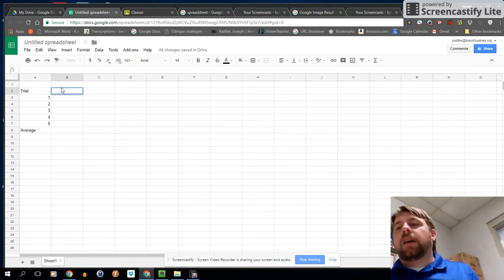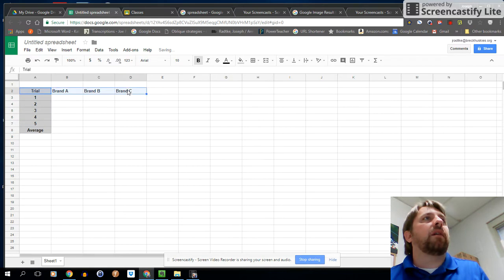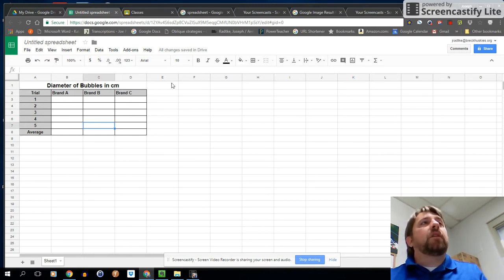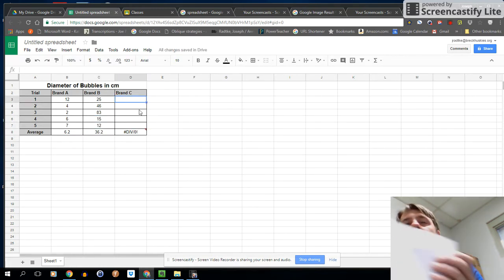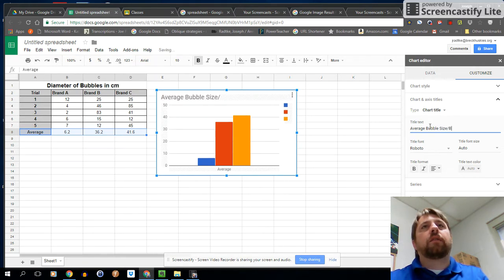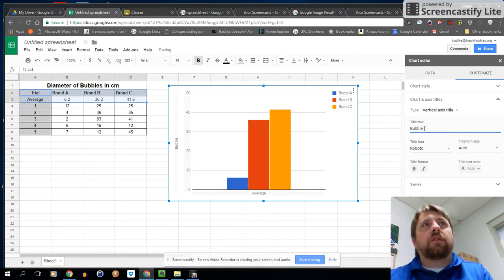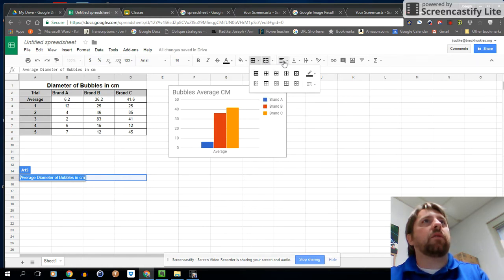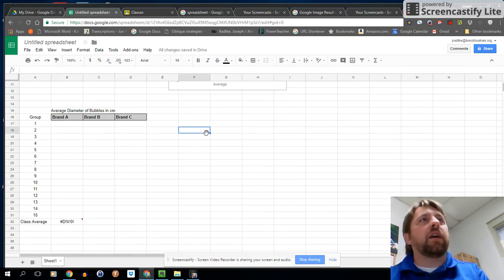Spreadsheet with Bubble Graph